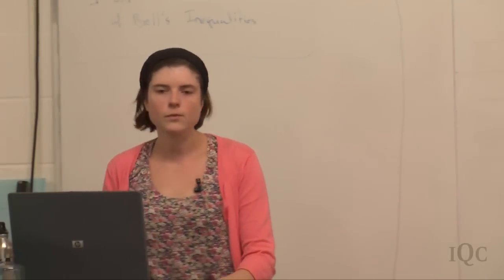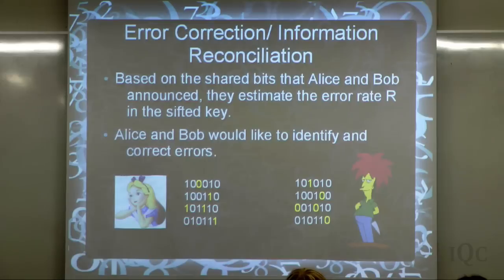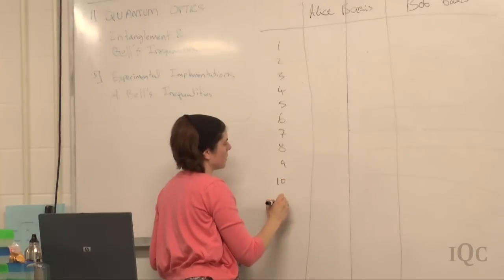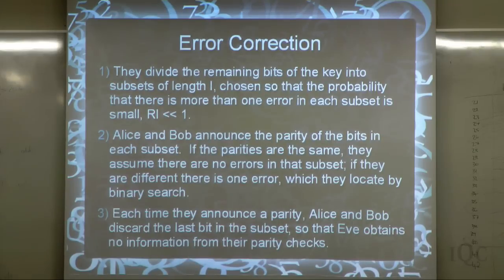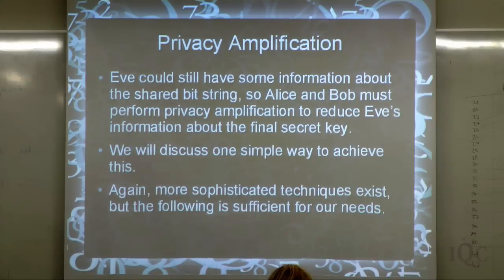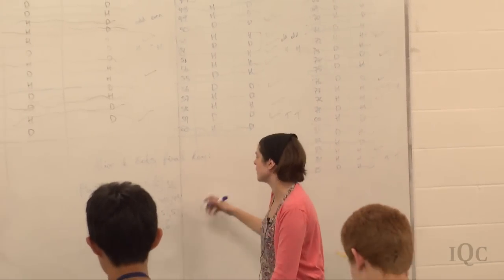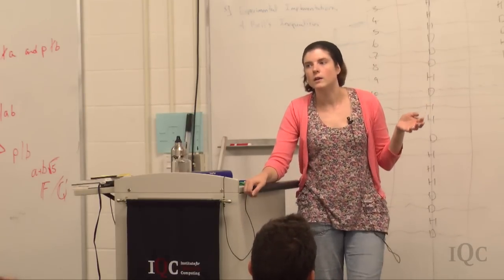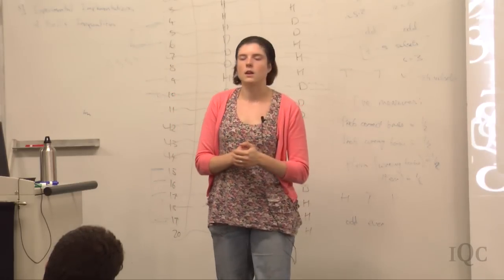QKD - Extraction of a Secure Key - Sarah Croke - QCSYS 2011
Sarah Croke, a postdoctoral fellow at Waterloo's Perimeter Institute for Theoretical Physics, lectures at the Institute for Quantum Computing on how to extract a secure key in Quantum Key Distribution systems. The lecture was part of the Quantum Cryptography School for Young Students (QCSYS) 2011.